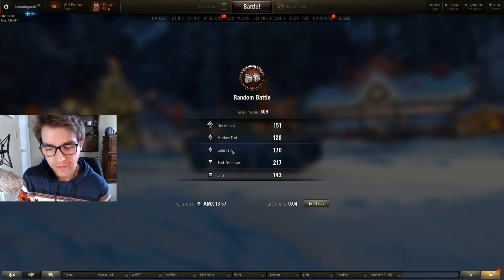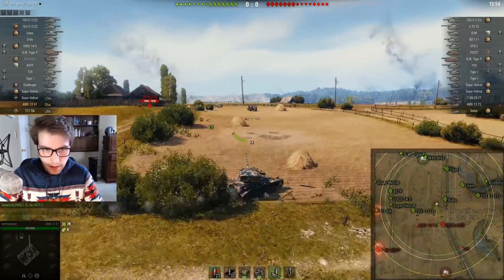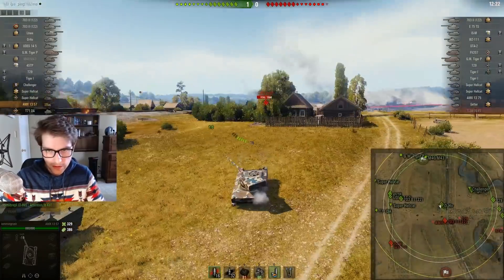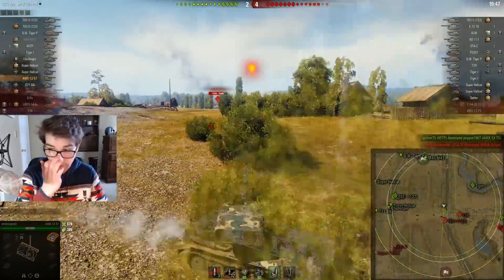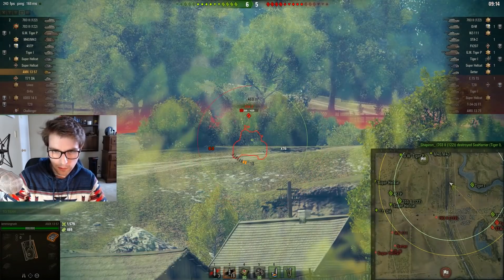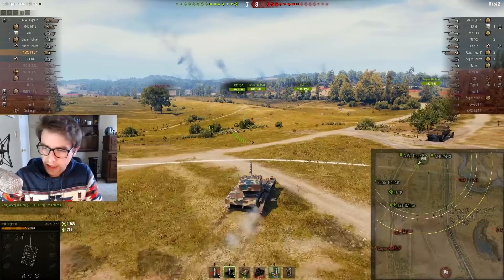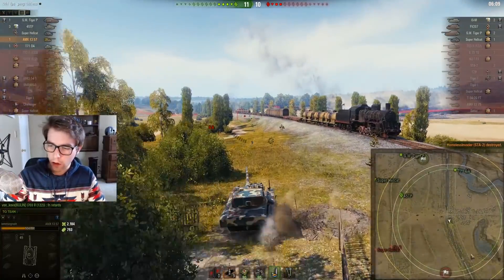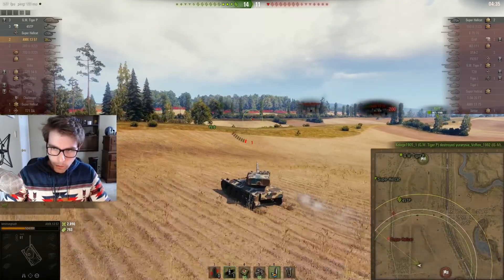Ruining People's Day in The Ultimate Troll Tank xD